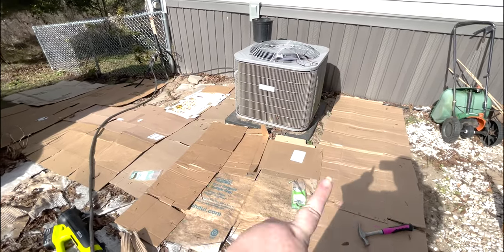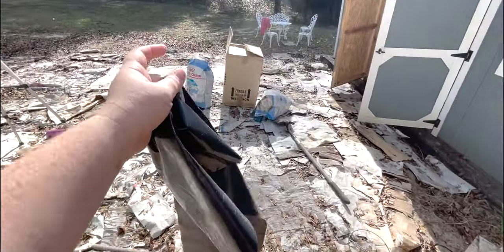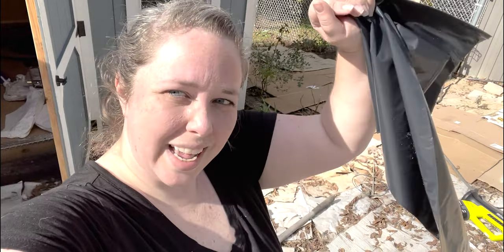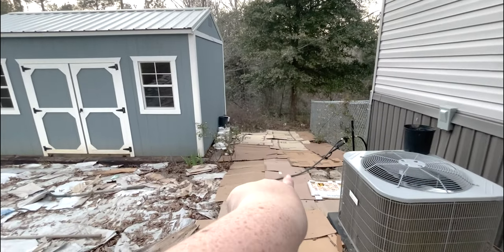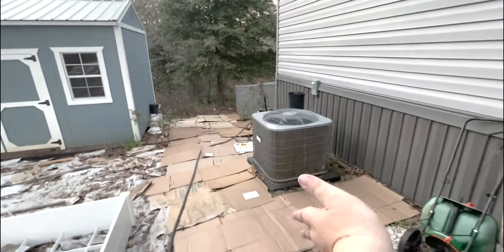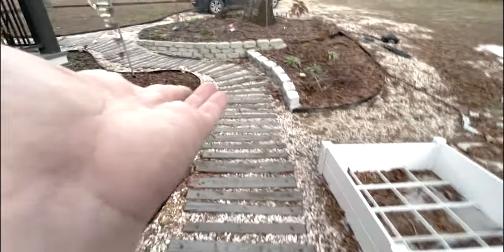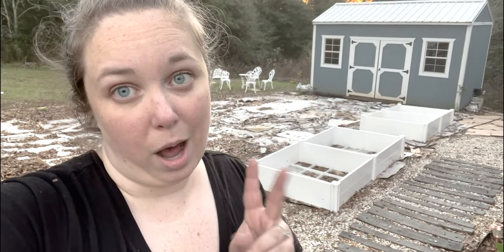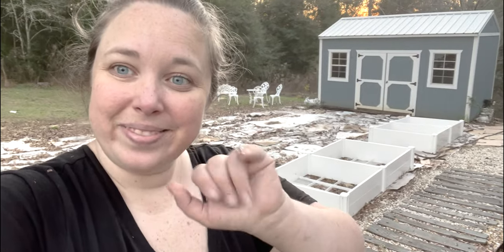Garden Maintenance: Laying Cardboard, Making Leaf Mulch, Removing Leaves (Zone 8b)